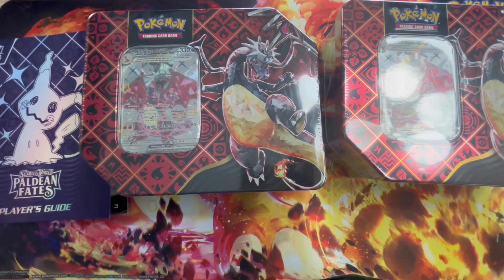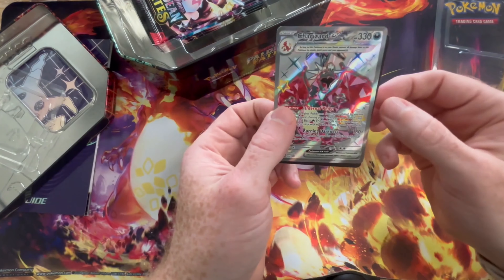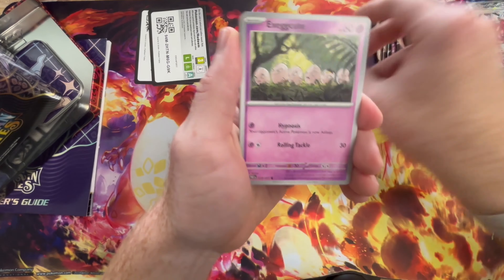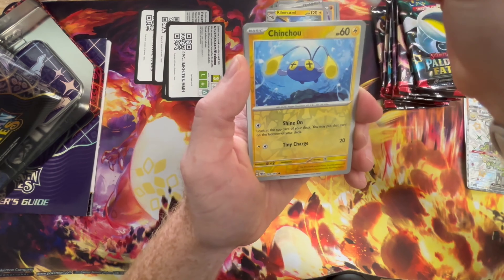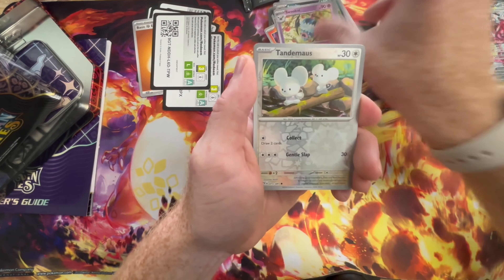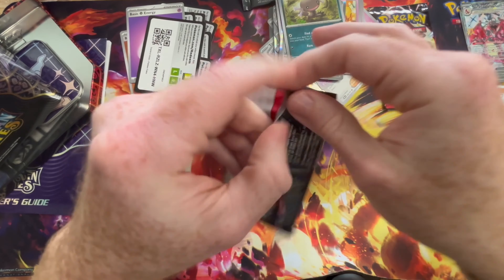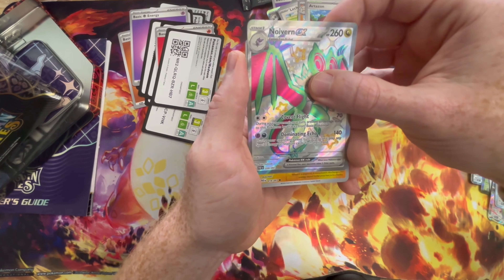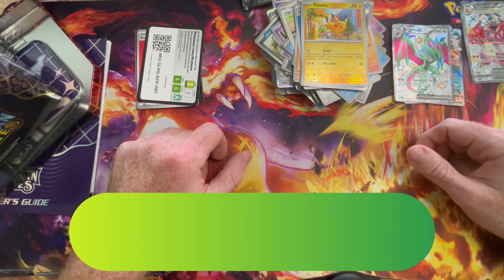Pokemon Paldean Fates Charizard Tin Set Opening: Baby Shiny Card Extravaganza!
Prepare for an epic Pokemon Paldean Fates Tin Case Opening as we dive into a whole case of these special tins! Join us on this thrilling adventure as we aim to add as many baby shiny cards as possible to our master binder. Will luck be on our side as we crack open these tins? Watch the excitement unfold as we reveal the rare and powerful cards within. Don't miss out on this unforgettable Pokemon card extravaganza!